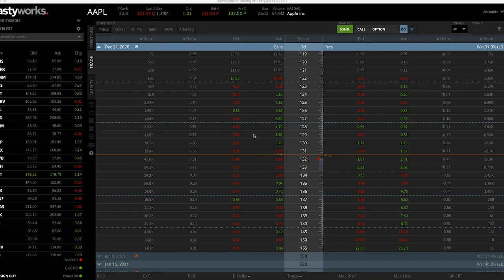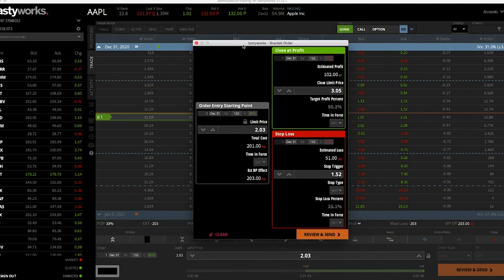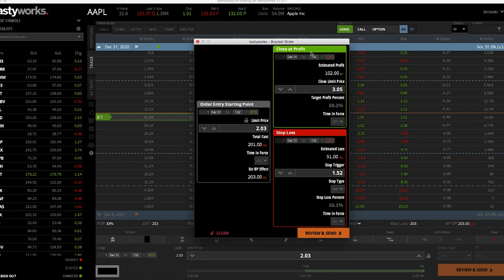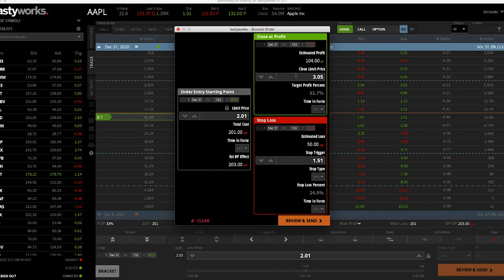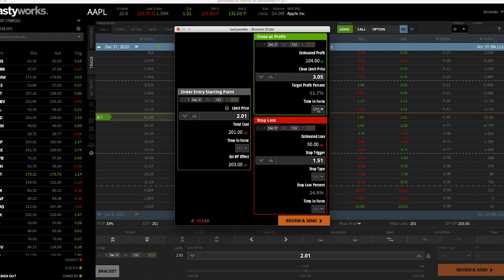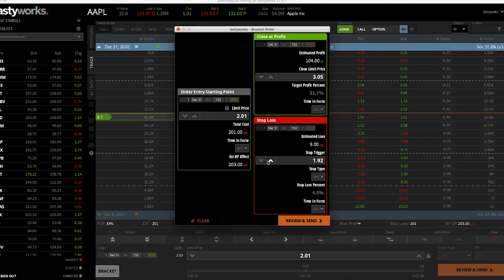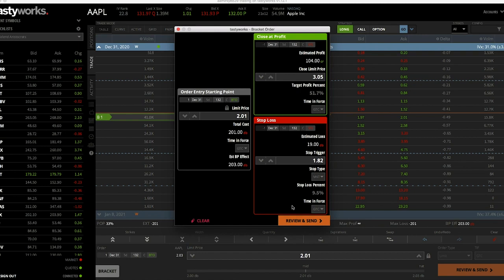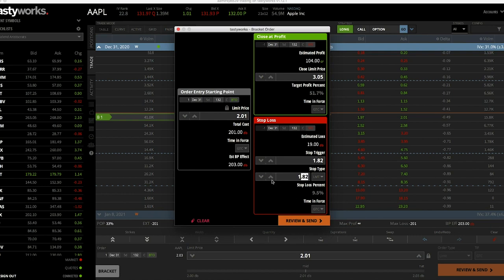How to set a AUTOMATIC stop loss for options trading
In this video, we'll show you how to set an automatic stop loss on your trading platform. An automatic stop loss can help you limit your losses and protect your investment in case the market moves against you. We'll provide a step-by-step guide on how to set a stop loss and offer some tips to help you use this feature effectively.